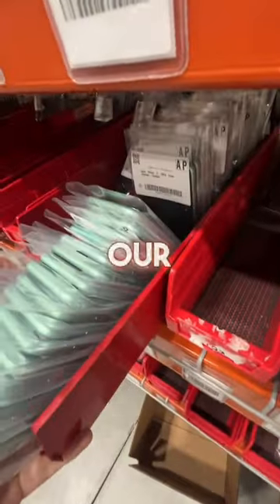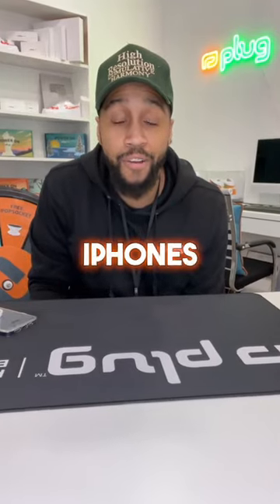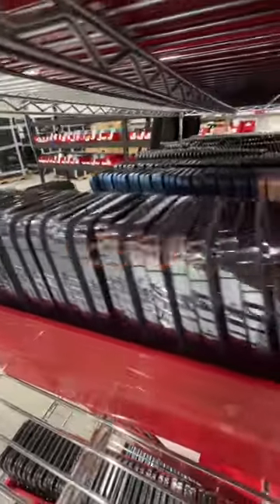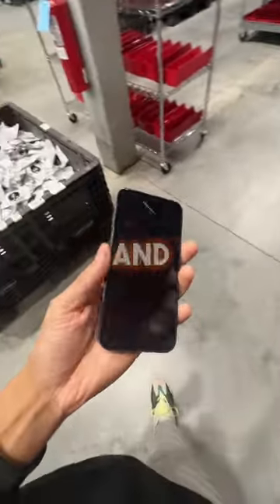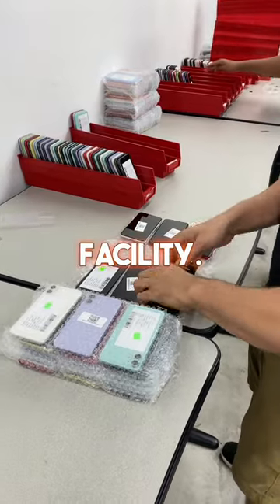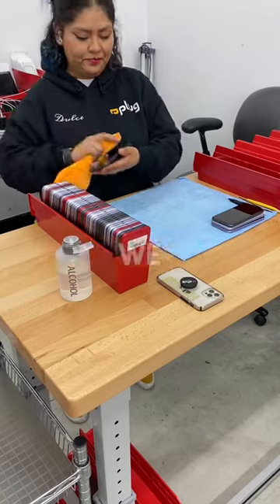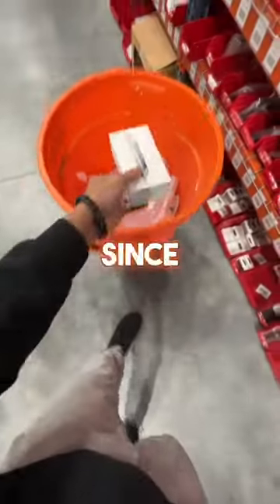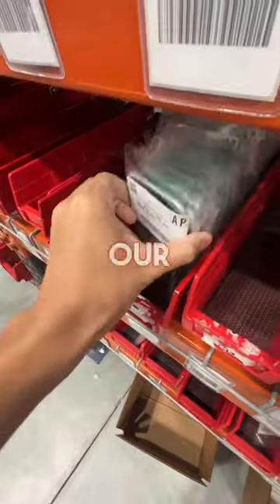Unveiling Why our iPhones are Kept in Plastic Bags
We get all of our devices from major buyback auctions, so they don't come in the Apple Box. We store them in plastic bags and then transfer them to our own custom packaging when shipping them out!